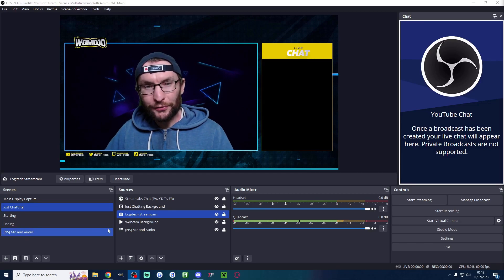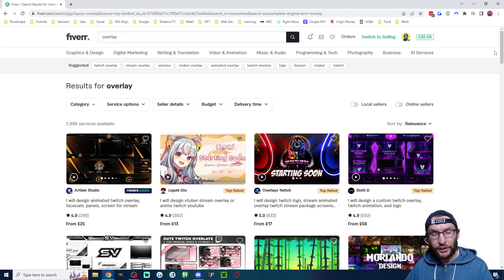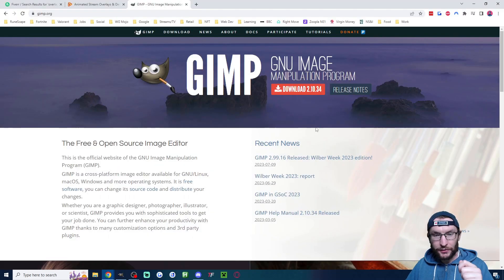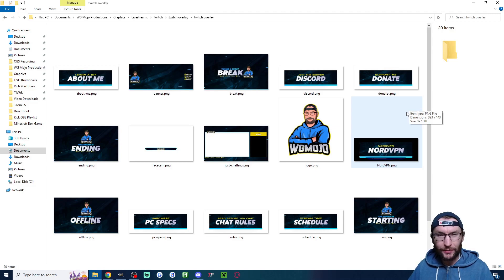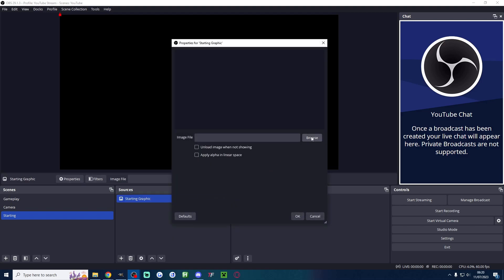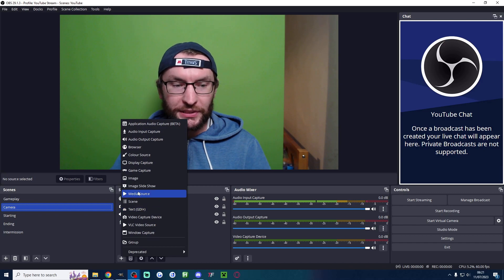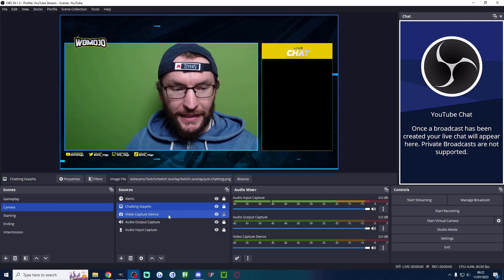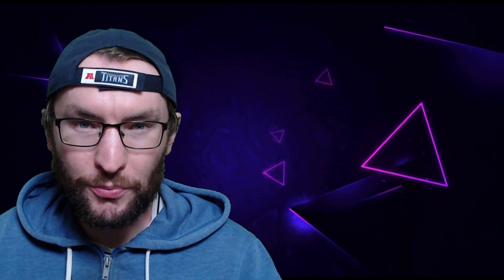How To Customise Stream Overlays for YouTube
In this video guide, I show how to get great looking overlays for your YouTube stream and how to add them to OBS.

My Fiverr Artist